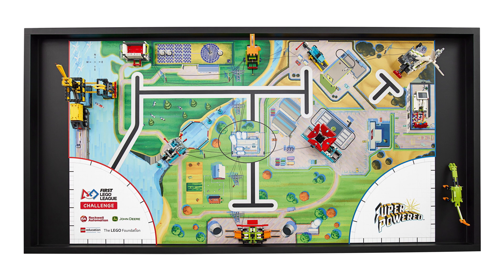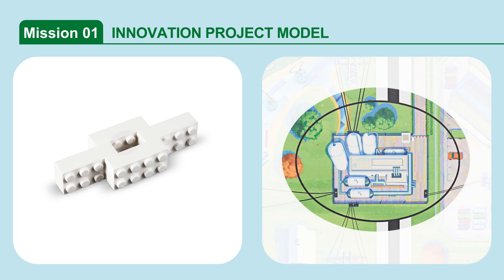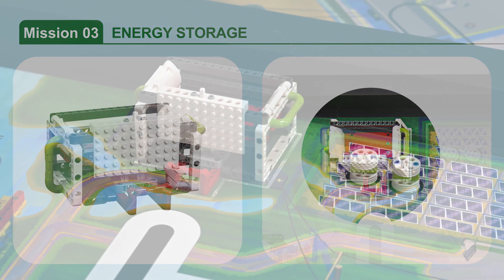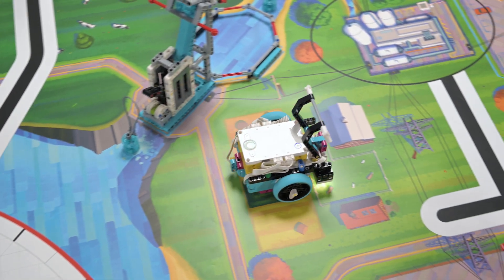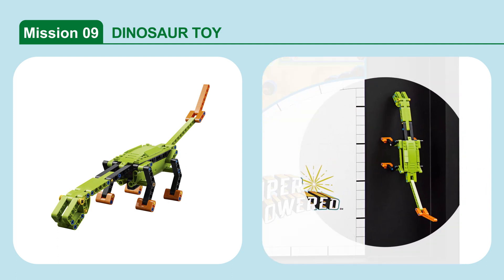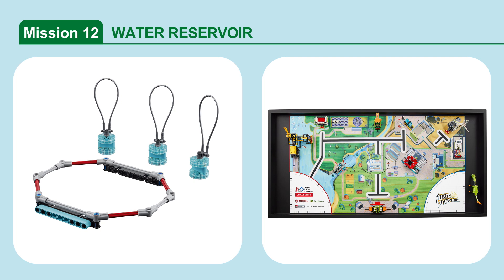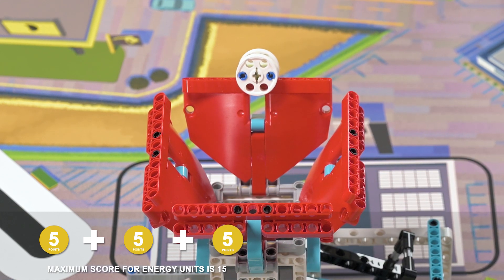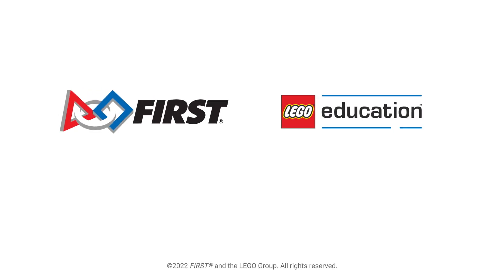FIRST LEGO League Challenge SUPERPOWERED Robot Oyun Görevleri Videosu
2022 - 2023 Bilim Kahramanları Buluşuyor / FIRST LEGO League Challenge SUPERPOWERED Sezonu Robot Oyun Görevleri Videosunu izleyebilirsiniz.